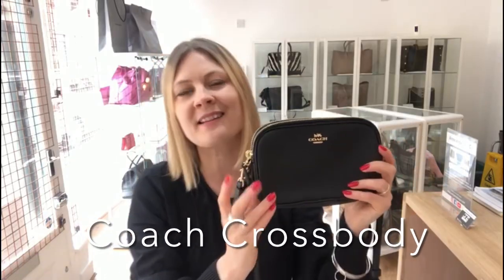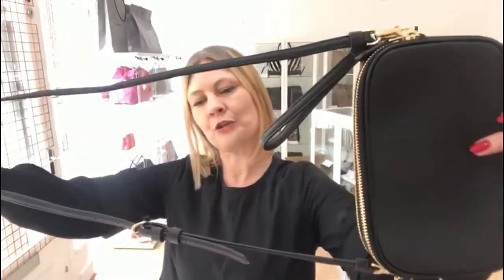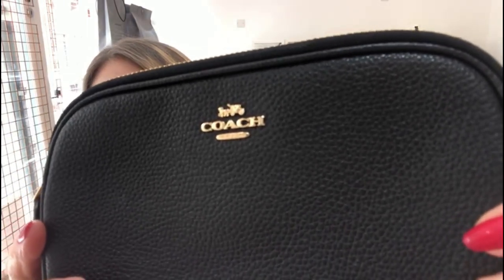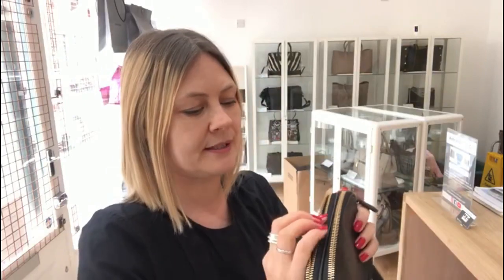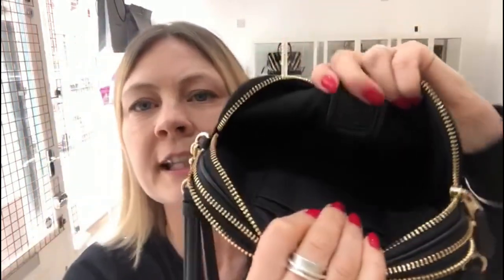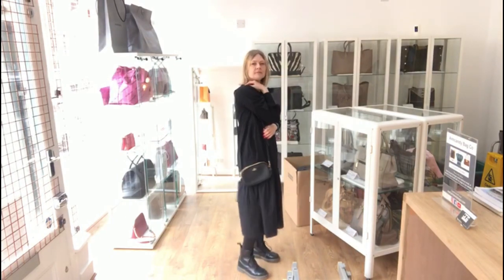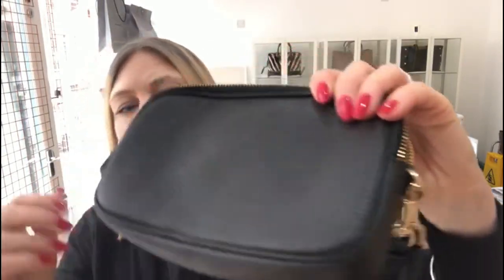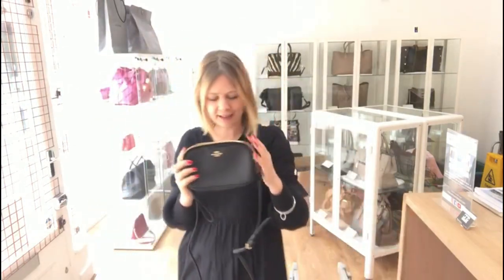Coach Crossbody Bag Review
Video Chapters:

0:00 Intro/Overview
0:17 Bag Features
2:15 Bag Condition
2:56 How To Buy This Bag/Shop With Us